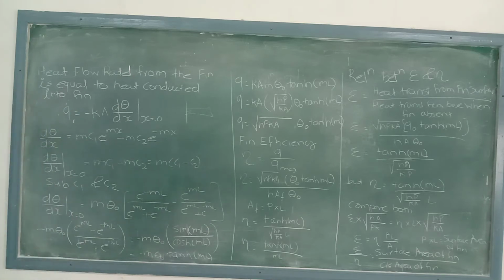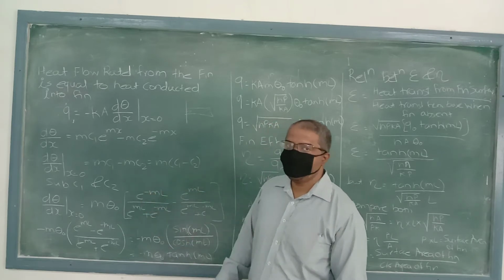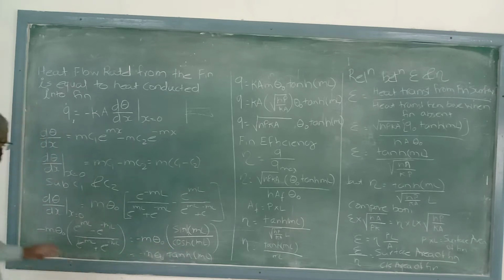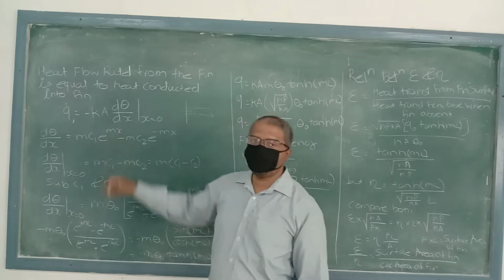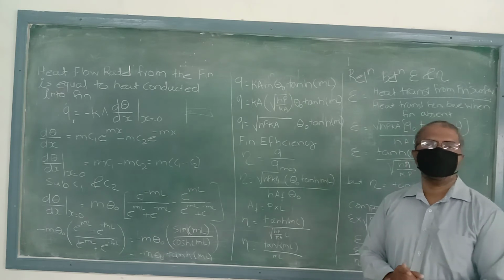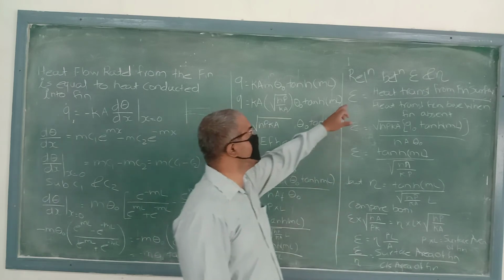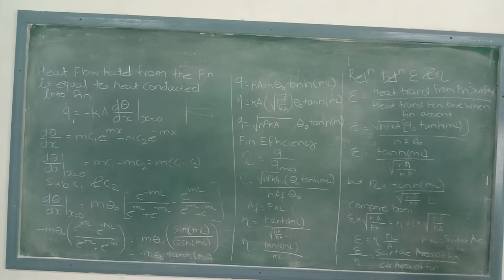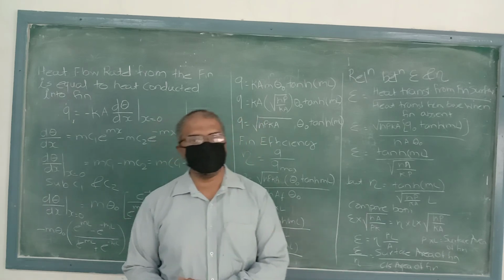Heat Transfer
Heat Flow Rate from Fin,Fin Efficiency,Relation between Fin Efficiency and Fin Effectiveness